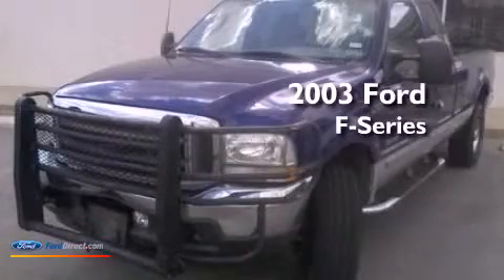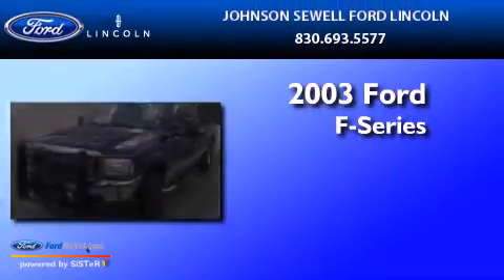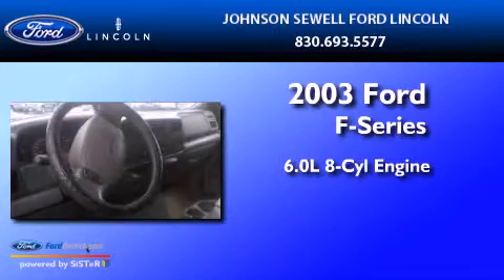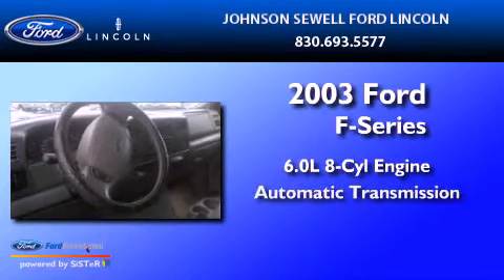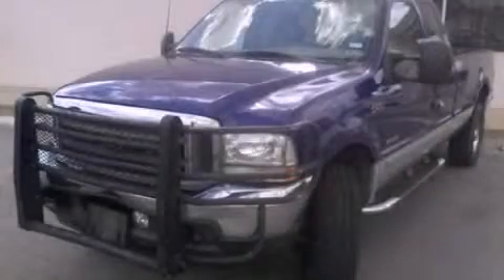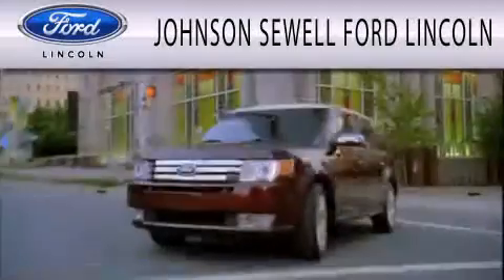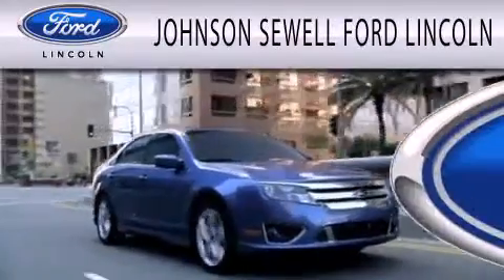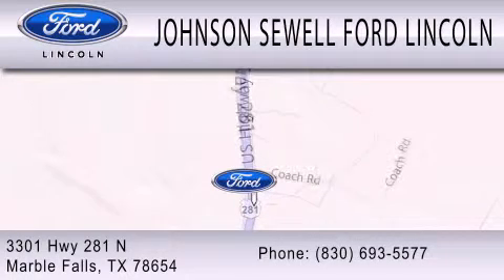2003 FORD F-250 Marble Falls TX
Year : 2003
 Make : FORD
 Model : F-250
 Engine : 6.0L V8
 Trans . : AUTO
 Exterior : BLUE
 Miles : 130,230
 Interior : GRAY
 Stock : PK929A